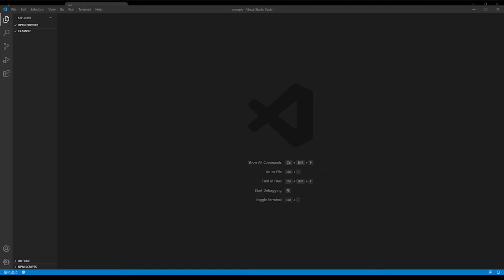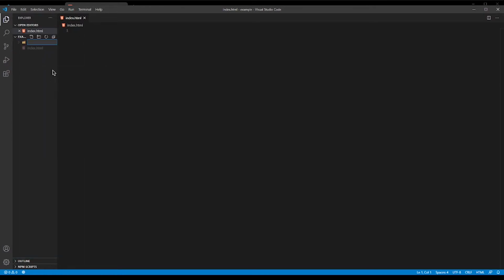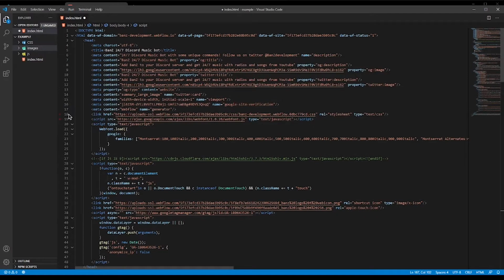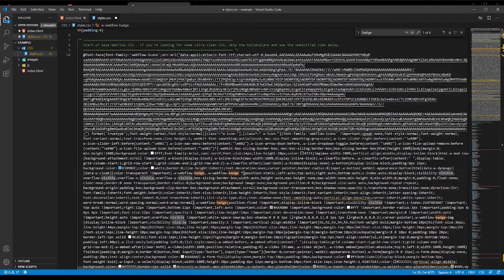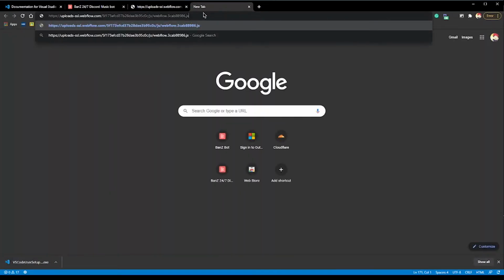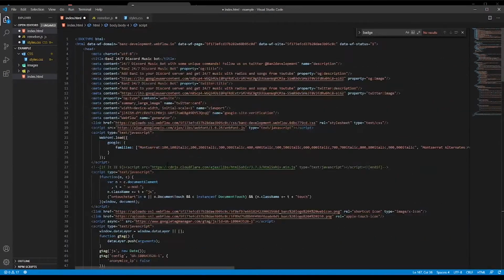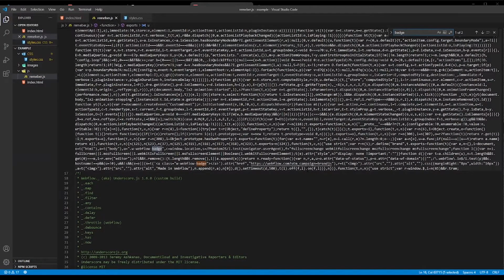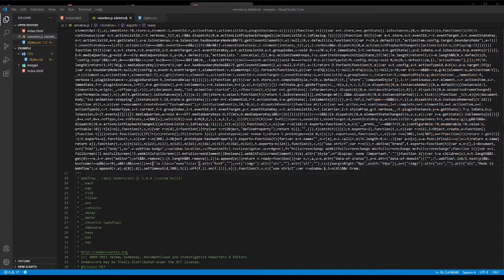Export webflow website and remove "made in webflow" badge for free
This video goes over how to export a web flow website and remove the "made in web flow badge" all for free.